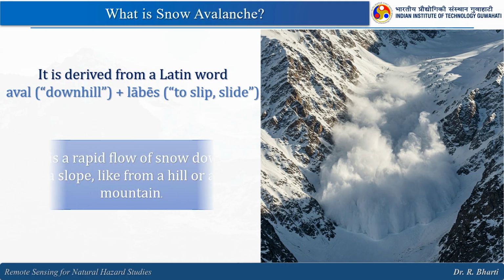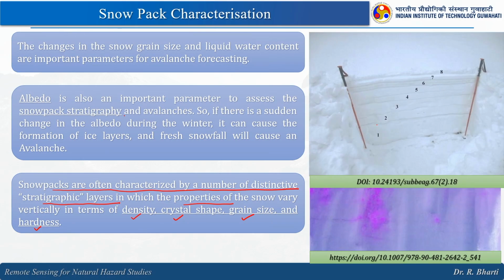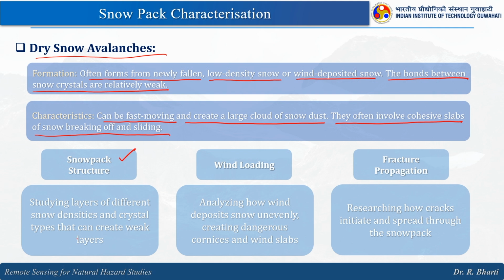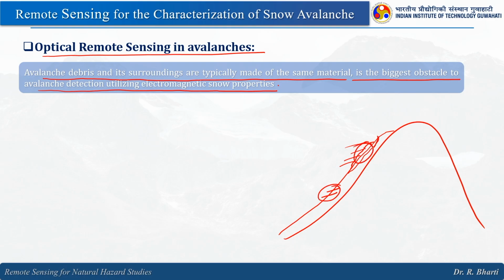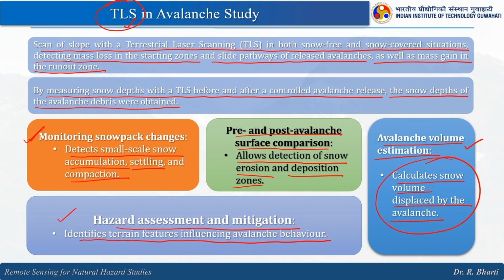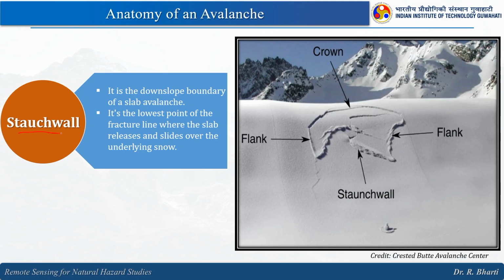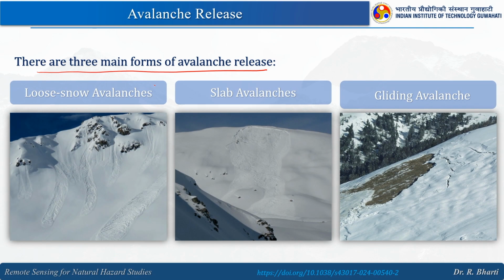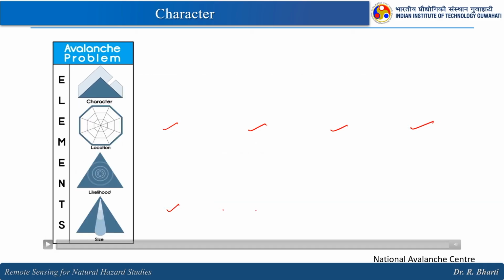Lec 27 a: Snow Avalanche Studies Part A